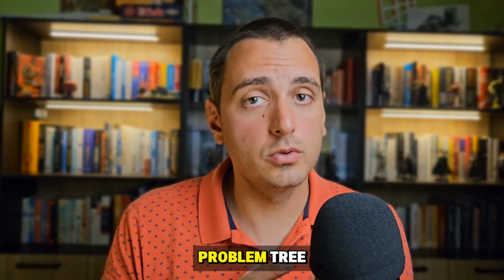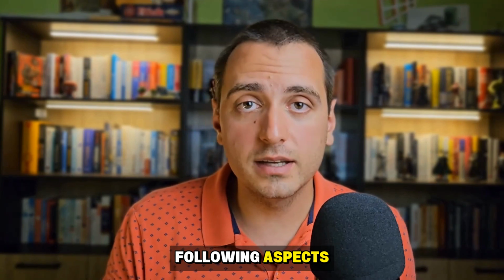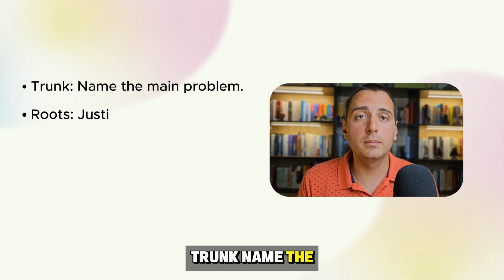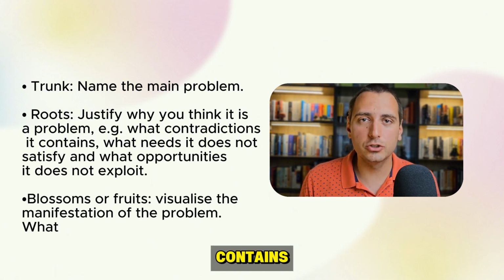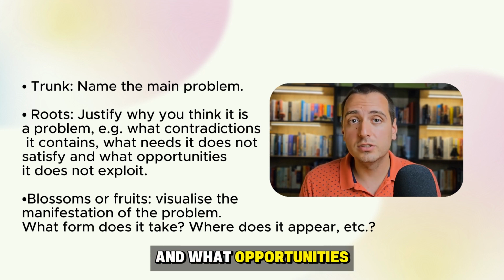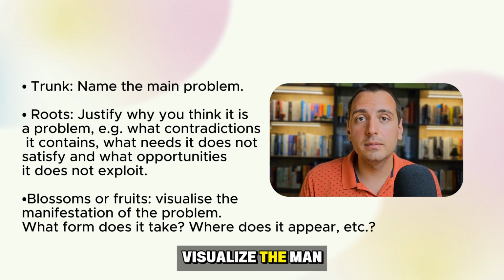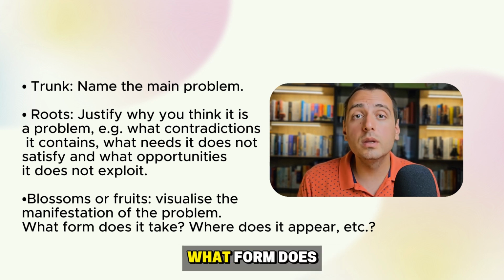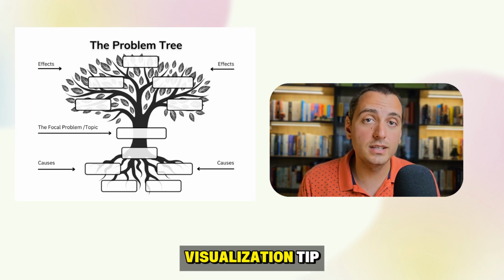Module 4 | Lesson 2 | Tasks 1-3 | What problem do I face in my professional life?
By SDC
Speaker: Martin Zherkov